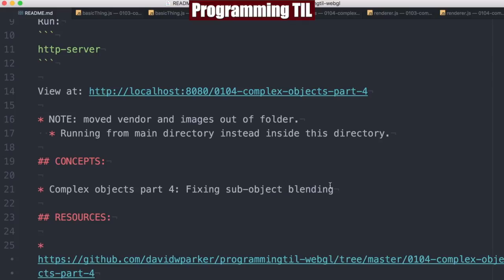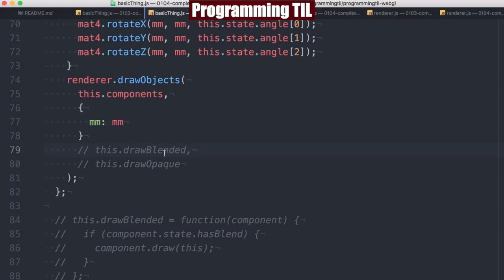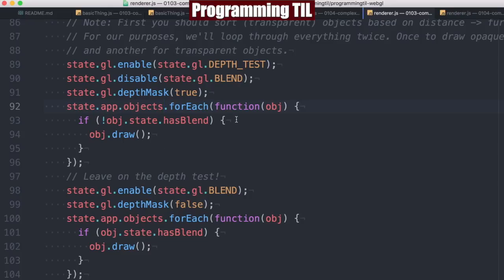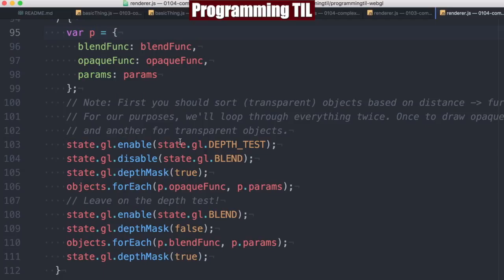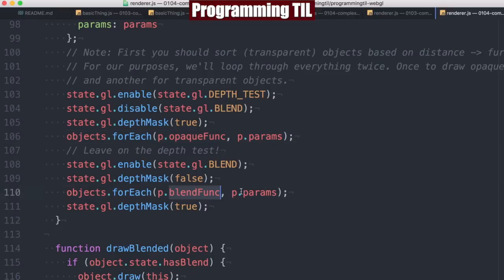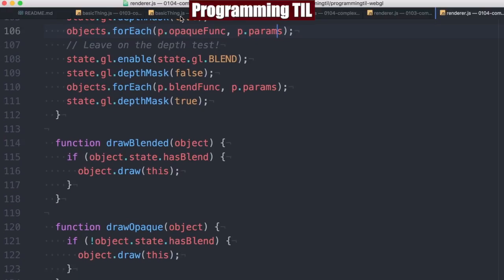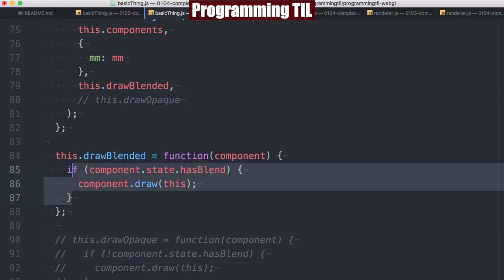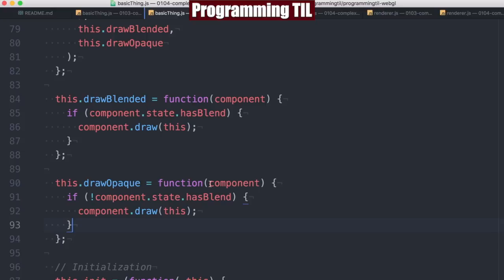Complex objects part 4 in WebGL ProgrammingTIL #208 WebGL 104 tutorial video screencast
In this episode, I discuss complex objects in WebGL and how to fixing sub-object blending.

Concepts:
* Complex / hierarchical Objects
* Sub-object Blending